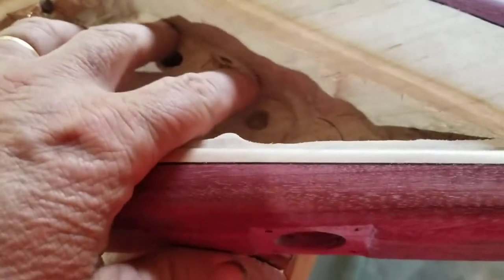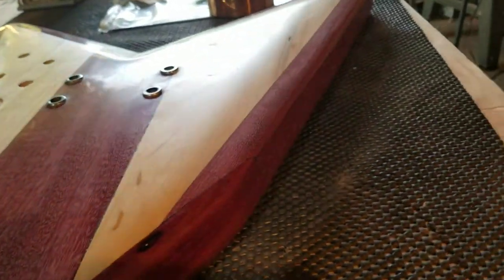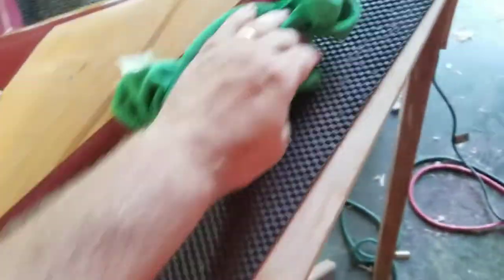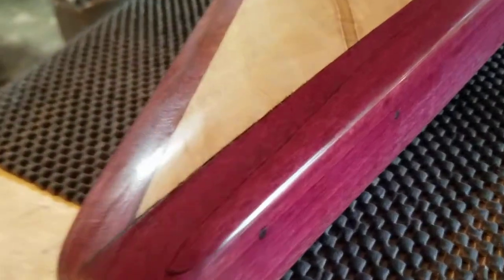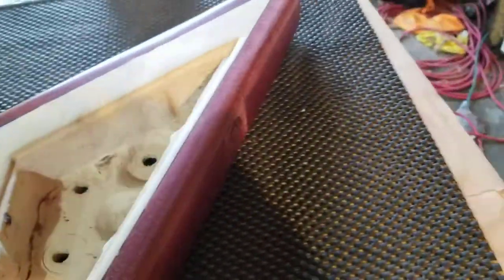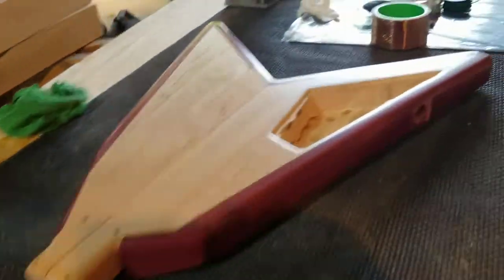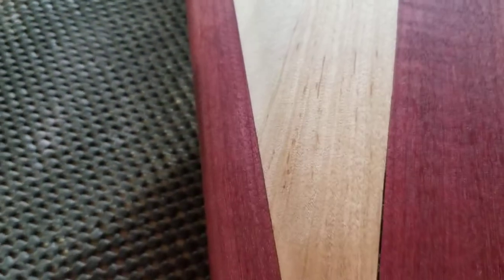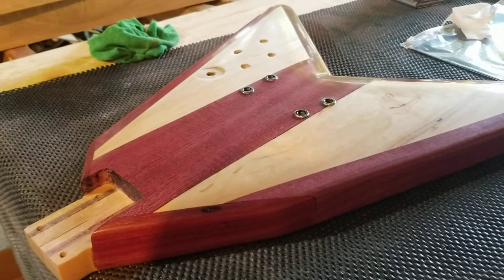Flying V - Control Cavity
Routed out the control cavity with forstner bits and a whole lot of hand carving. And sanded it to 5000 grit just because. Tight grained wood like this can handle it fine.